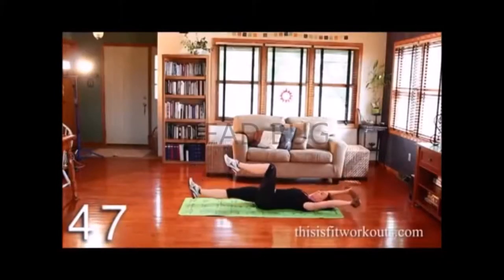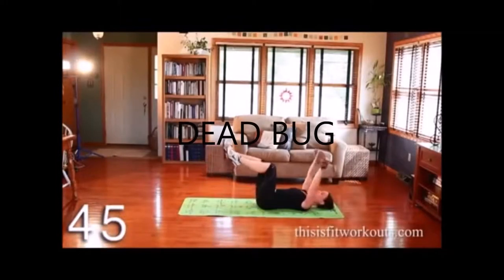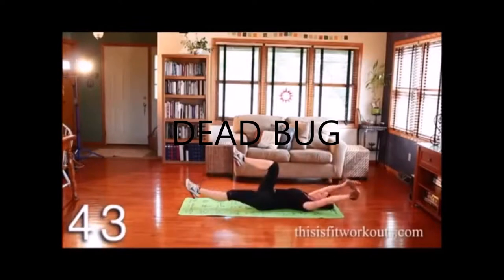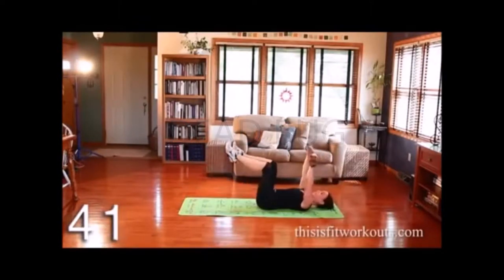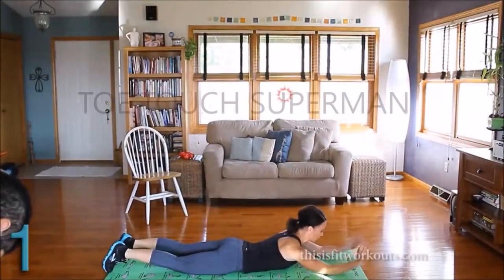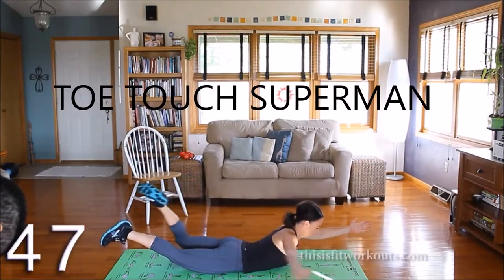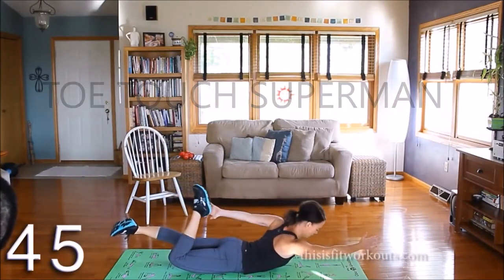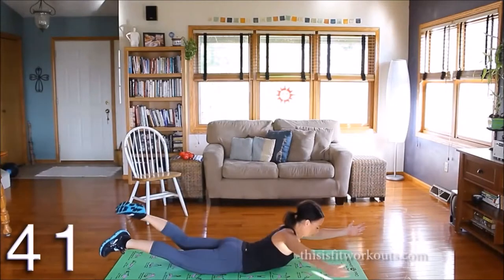Core Quickie - Dead Bug + Toe Touch Superman + Knee Drops